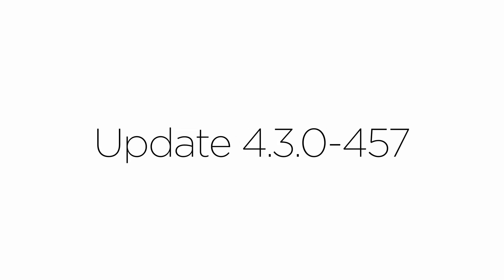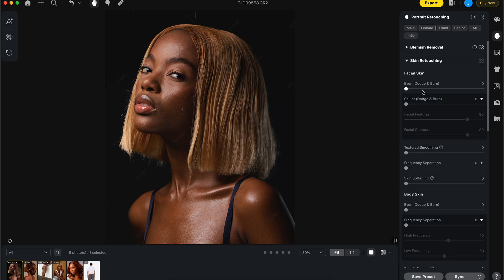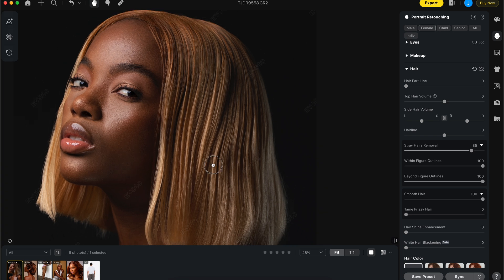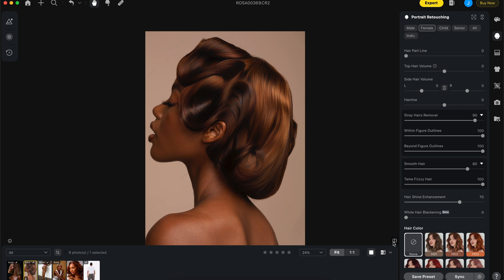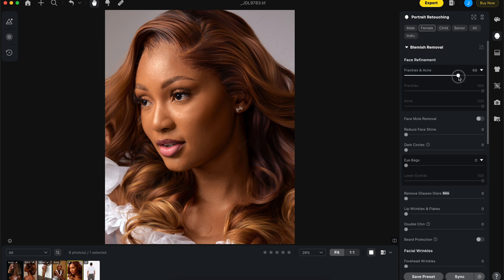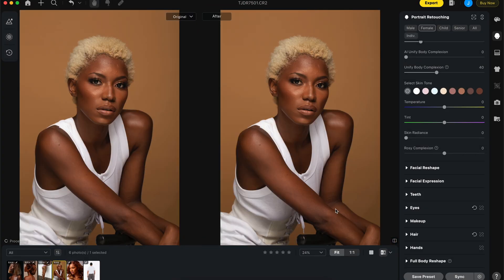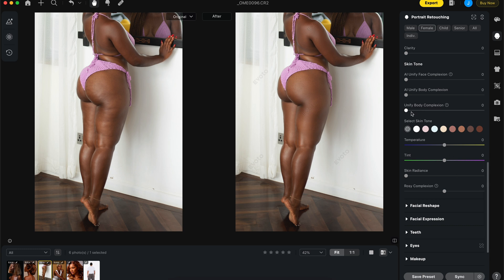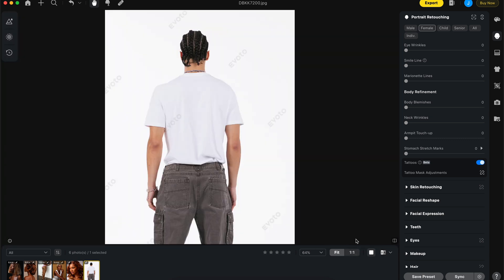WHAT IS NEW IN EVOTO UPDATE 4.3.0-457?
New features available to explore and make your work easier, quicker and smoother in Evoto AI. For a proper understanding, watch older videos;